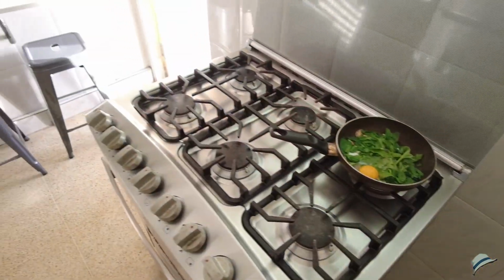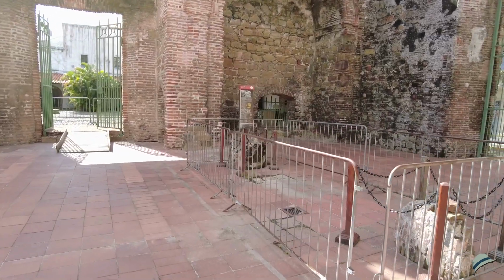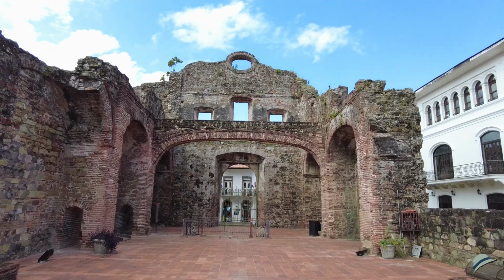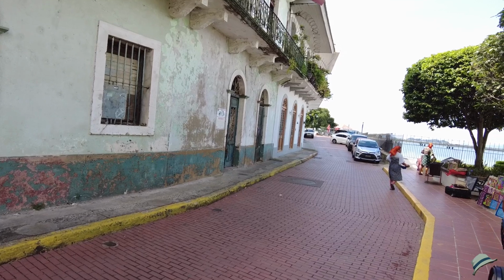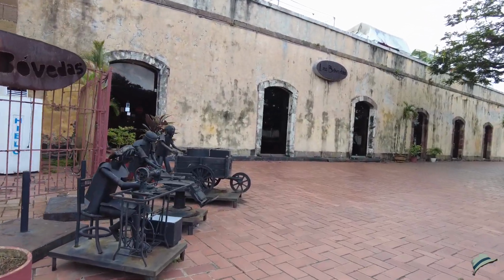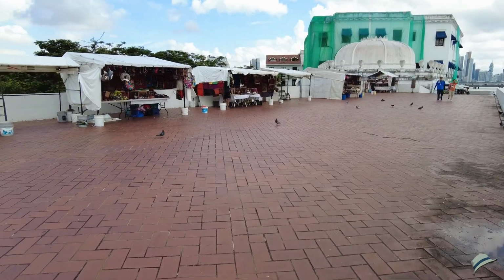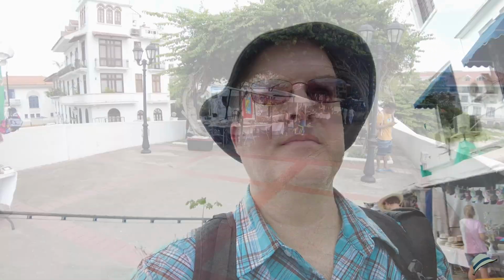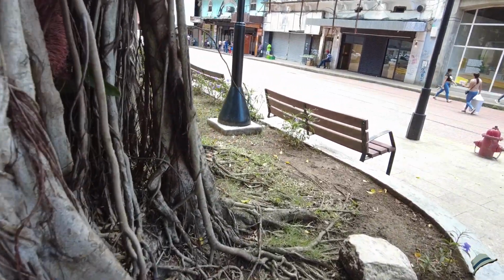Satisfying my Creative Itch in Old Town | Panama Part 1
This video has now been moved over to my new channel dedicated to exploring the great outdoors.
Exploring a new place is one of my favorite things to do. ESPECIALLY with a camera. Join me in Panama City's Old Town for some great image-making while exploring a new destination. Enjoy!